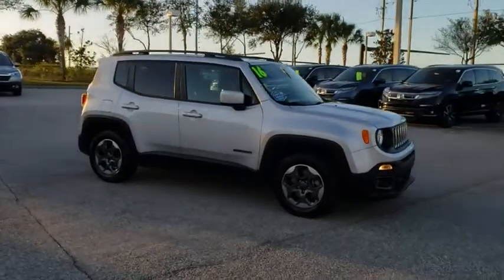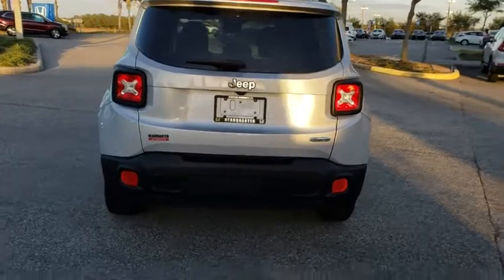2016 Jeep Renegade Winter Garden, Clermont, Winderemere, Winter Park, The Villages, FL KE019489A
Used 2016 Jeep Renegade available at Headquarter Honda in Winter Garden, Florida. Servicing the Winter Clermont, Winderemere, Winter Park, and The Villages, FL area.

Headquarter Honda
17700 State Road 50

Priced below KBB Fair Purchase Price! PRE-AUCTION PRICED!!, LOCATED AT HEADQUARTER HONDA..., No accident history on Carfax, Limited Lifetime Car Washes, Safety Inspected and Serviced for Worry Free Driving, LOW FINANCING AVAILABLE, Balance of Remaining Factory Powertrain Warranty, Well Maintained!, EASY ON THE BUDGET, Renegade Latitude, 6 Speakers, ABS brakes, Alloy wheels, Electronic Stability Control, Front fog lights, Fully automatic headlights, Illuminated entry, Panic alarm, Quick Order Package 27J, Radio data system, Roof rack: rails only, Steering wheel mounted audio controls, Telescoping steering wheel. 22/31 City/Highway MPGAwards:* 2016 KBB.com 10 Best SUVs Under $25,000 * 2016 KBB.com 10 Most Fun SUVs * 2016 KBB.com 10 Best All-Wheel Drive Vehicles Under $25,000We are conveniently located just a few minutes West of Downtown Orlando, just off the Florida Turnpike between Winter Garden and Clermont! It s one of the easiest drive in Central Florida! Remember: Headquarter Honda Gets You There! So take the easy drive from almost anywhere in Central Florida to visit us or just call one of our Professional Inventory Specialist for more information and schedule a VIP appointment.